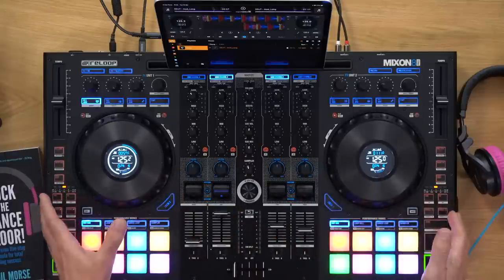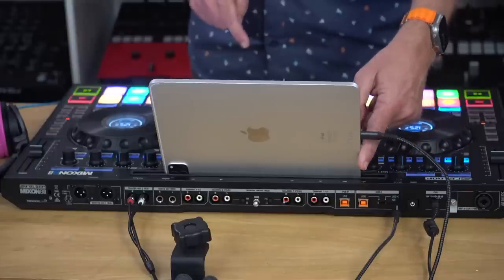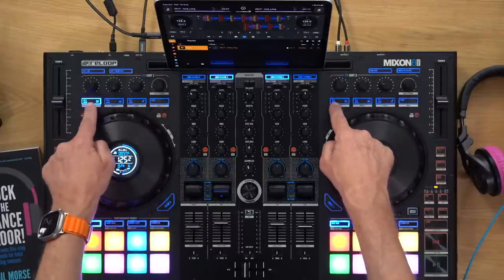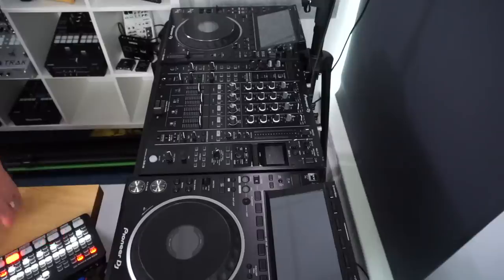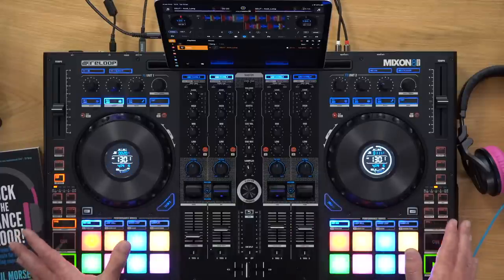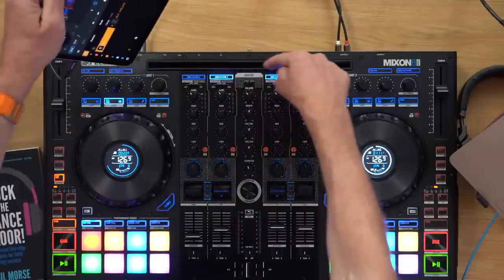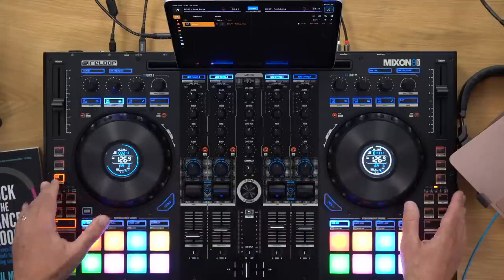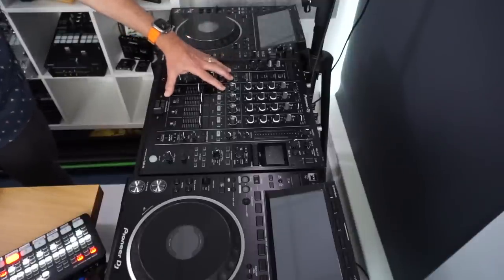Reloop Mixon 8 Pro - First look review + 10 things DJs need to know..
Get your voice heard! Take the 2025 Global DJ Census (and be entered to WIN one of six amazing prizes in our $20k free draw)

Phil Morse is live from the Digital DJ Tips studio with another free DJing lesson. This week we're taking a look at the new Reloop Mixon 8 Pro controller, and listing the 10 crucial things DJs should know - Tune in!